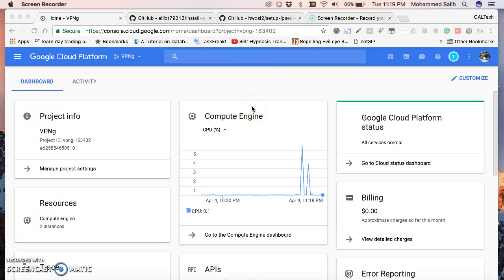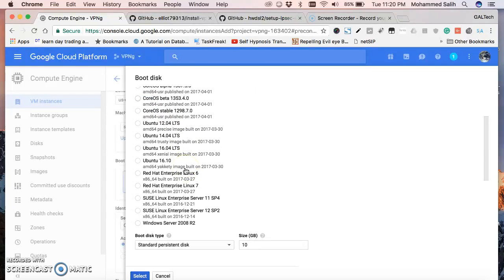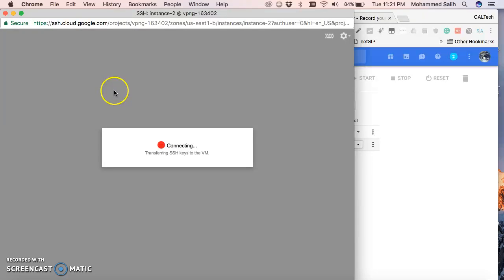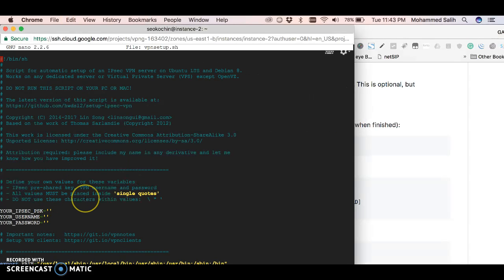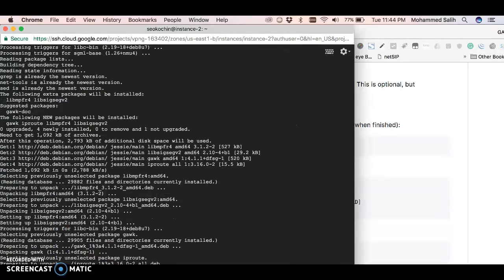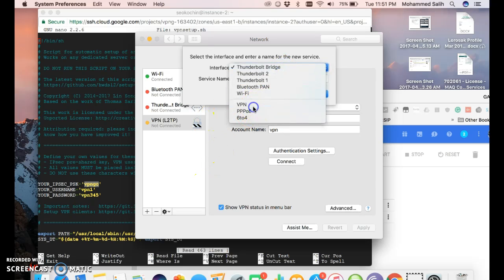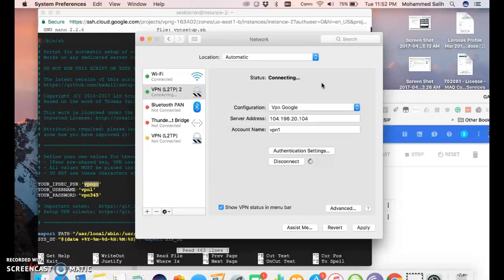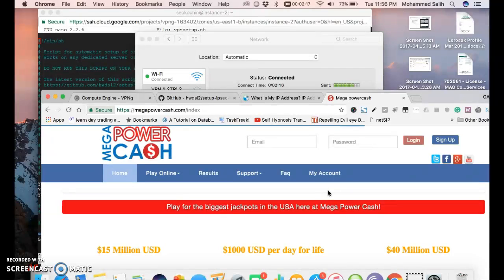Setup your VPN in Google Cloud Platform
This video will help you to setup VPN in Google Cloud Platform. Watch the video and create your own VPN. You can also setup VPN in VPS in the following link for free

 Commands Below
Step 1: wget https: // -O vpnsetup.sh
Step 2: nano -w vpnsetup.sh
Step 3: Replace with your own values:
YOUR_IPSEC_PSK,
YOUR_USERNAME
YOUR_PASSWORD
Step 4: sudo sh vpnsetup.sh

Use VPN in your MAC, Iphone or Android.

Check my other videos related to VPN and Smart DNS